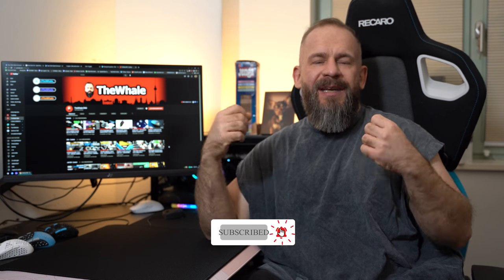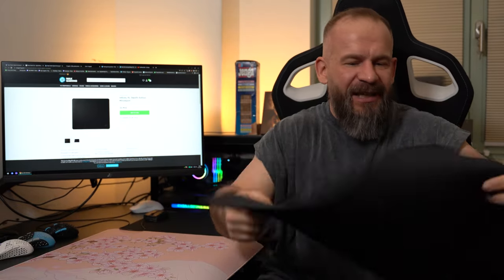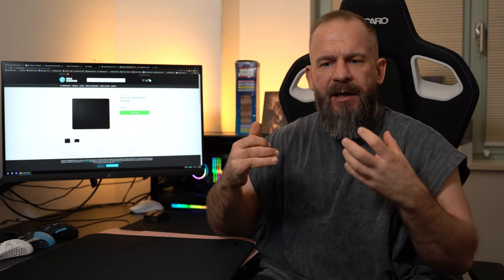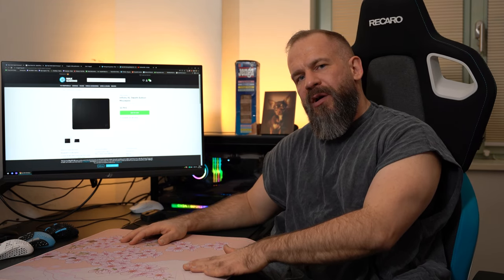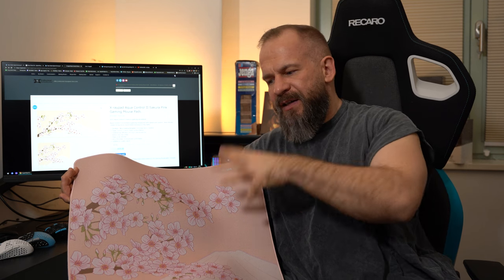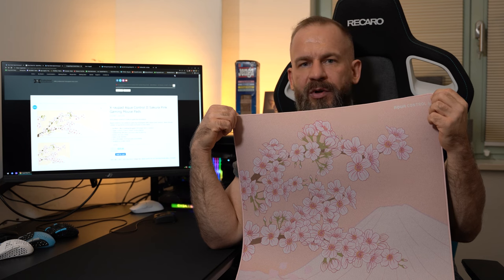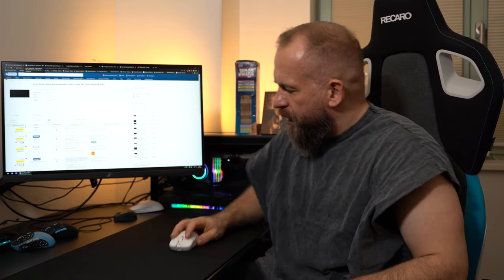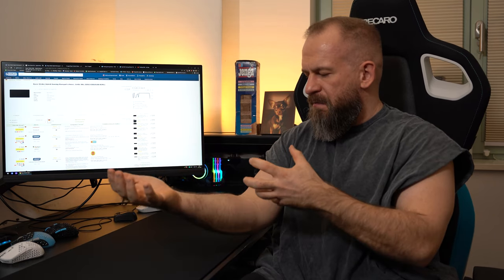MY TOP 3 HYBRID PADS 2021